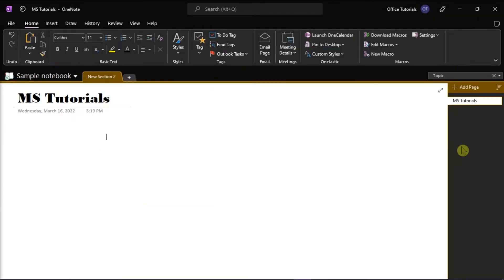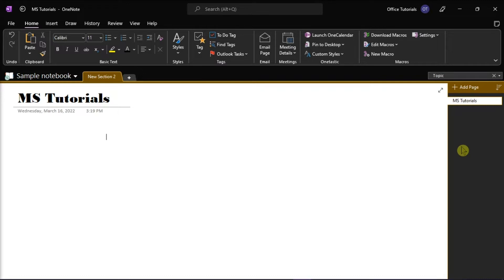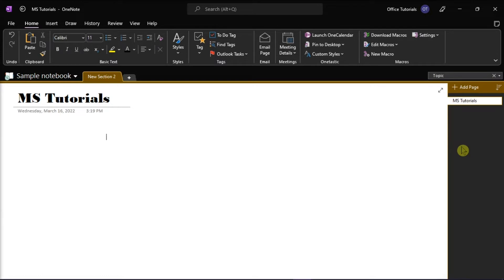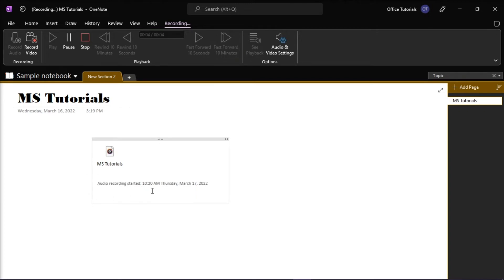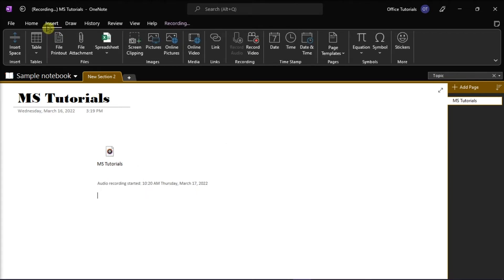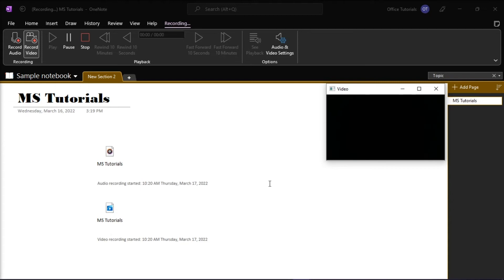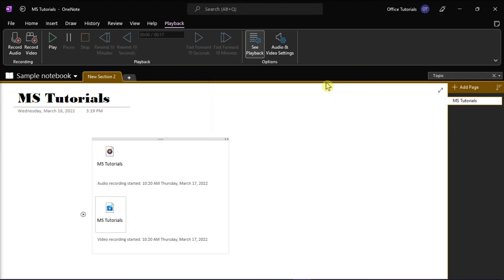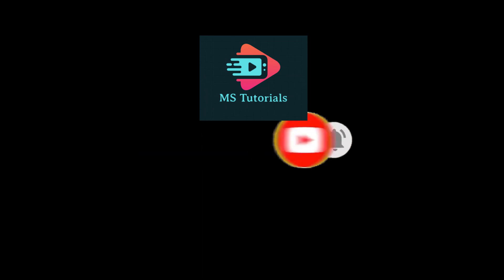OneNote - How to Live Record AUDIO or VIDEO in Your Notes (easily!)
--- Would you like to be able to record your voice or video and have it embedded into OneNote?  OneNote offers a feature so that you can!  Watch this tutorial to learn more about how to do just that. ---